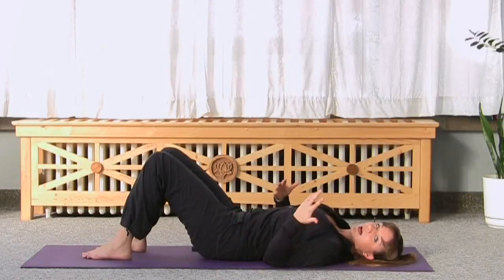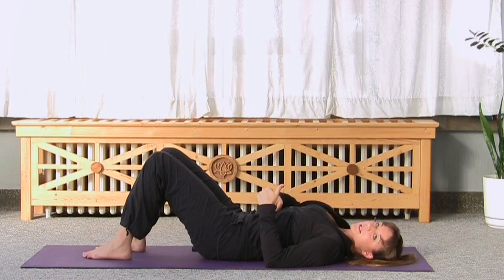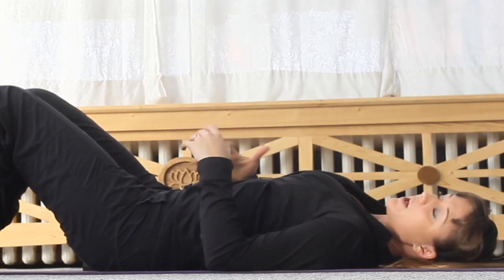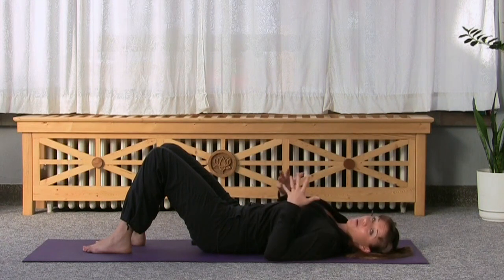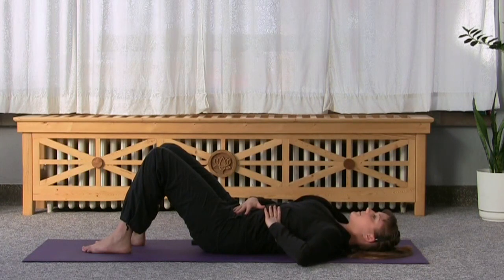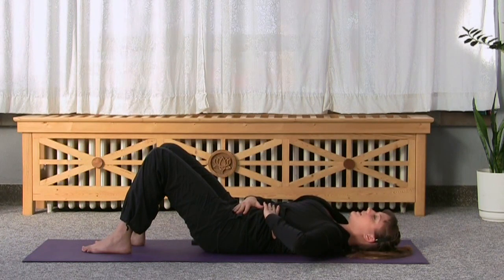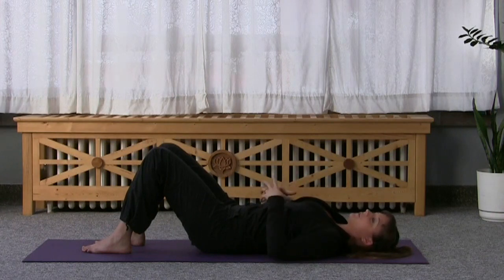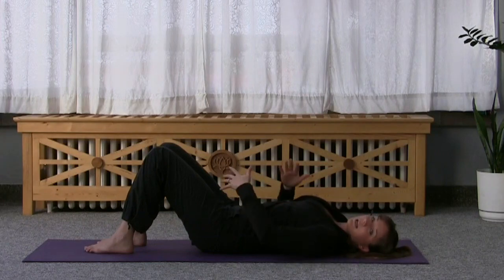How to Do Pilates Lateral Breathing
Pilates breathing is lateral breathing. This type of breathing allows you to take deep breaths while still keeping your abdominal muscles engaged. Pilates breathing is often called rib cage breathing. If you're wondering how to do Pilates rib cage breathing, this video is for you...it's a lateral breathing tutorial.

Video Sequence:
00:03 - Pilates Rib Cage Breath
00:08 - Lateral Breathing
00:24 - Benefits of Pilates Breathing
00:57 - Pilates Lateral Breathing Tutorial